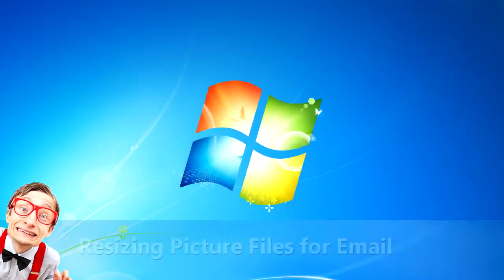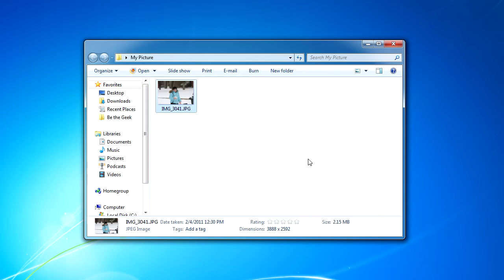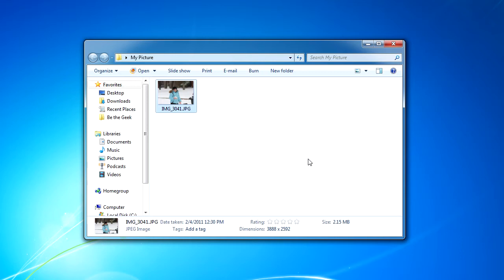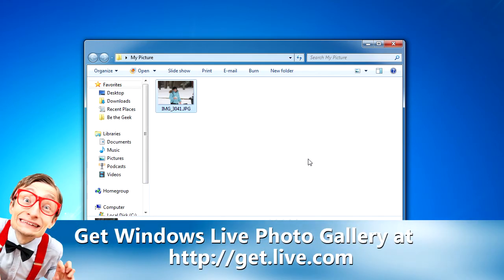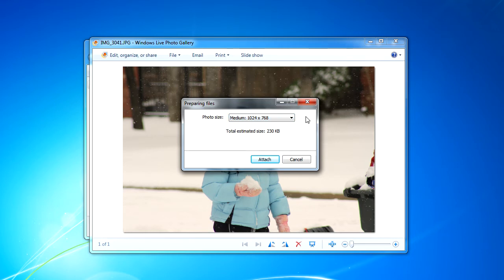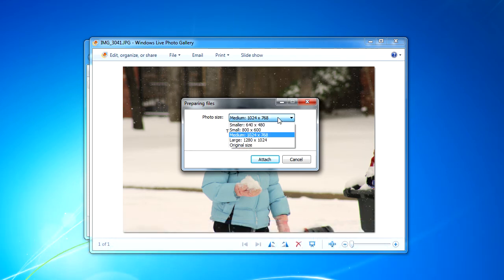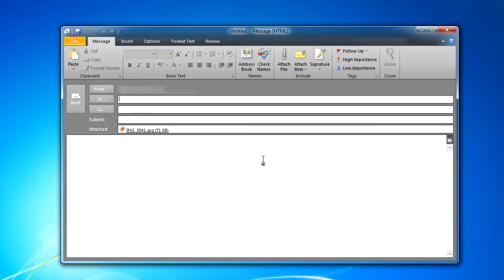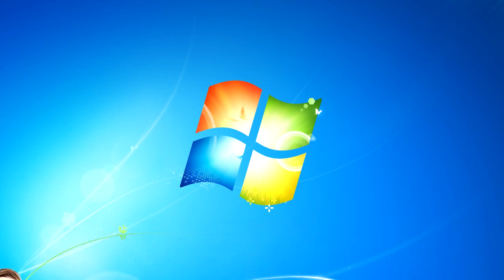Resizing Pictures for Email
This Geekcast demonstrates how you can resize your pictures using Windows Live Photo Gallery for sending them through email.